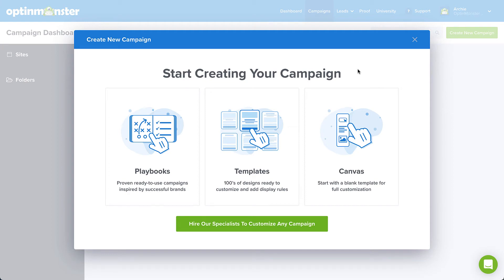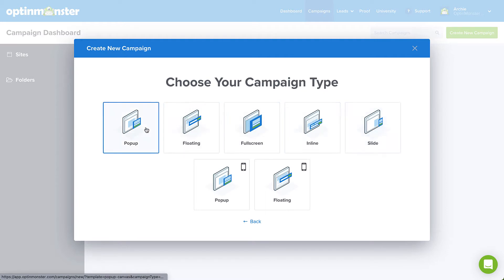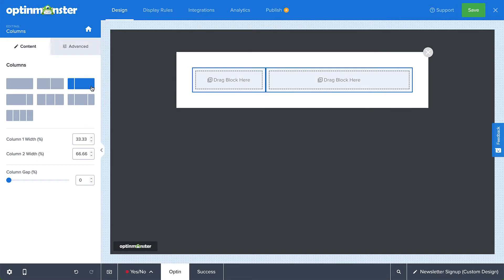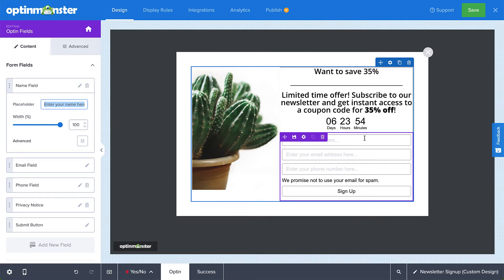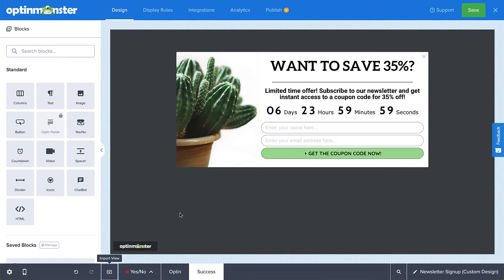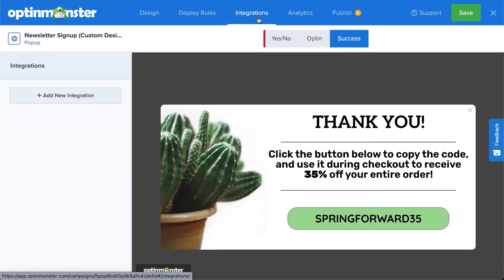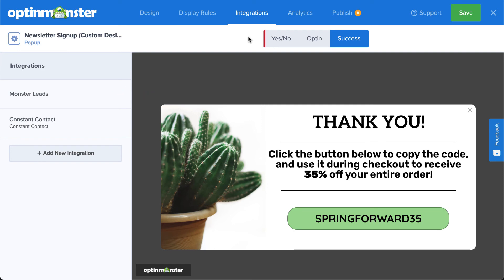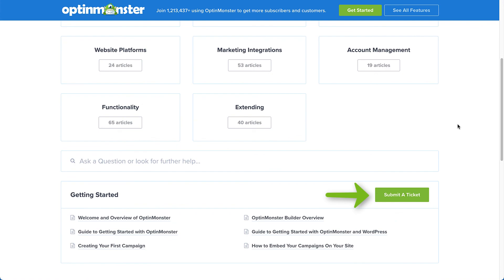How to Create a Custom Design with OptinMonster's Canvas Template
While any of our campaign templates can be fully edited to suit your voice, message, and brand, our Canvas template is made specifically so you can start from scratch and design truly custom campaigns. In this video, I’ll show you how to create a custom campaign using the Canvas template.

➤ GET FREE TRAINING: Have you been thinking of using OptinMonster to grow your business, but you’re not sure where to start, and you're scared of wasting time on the wrong steps? Let us be your guide! We’ll show you the right steps on how to boost customer acquisitions and generate more leads.

•  40 Exit Popup Hack That Will Grow Your Subscribers and Revenue

•  30 Content Upgrade Ideas to Grow Your Email List